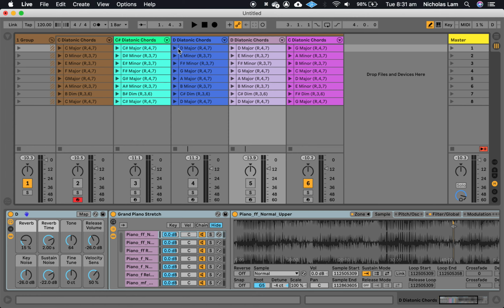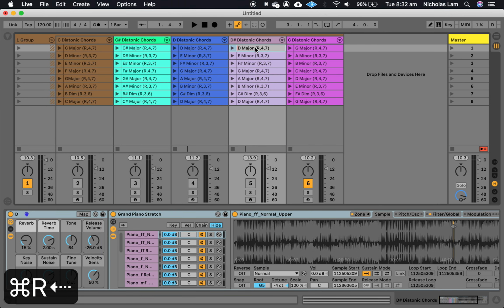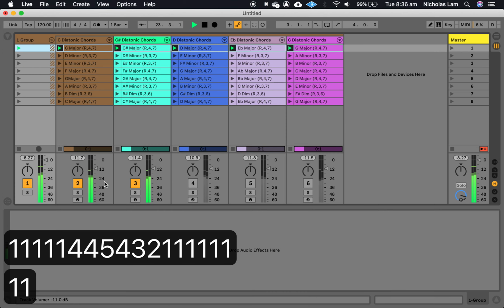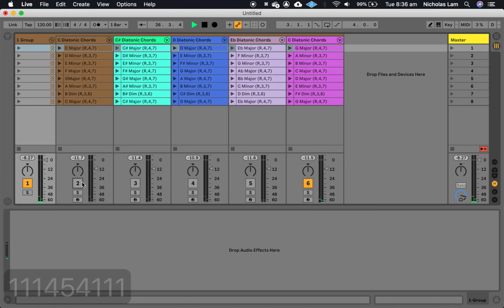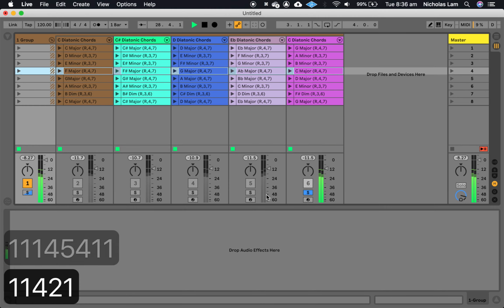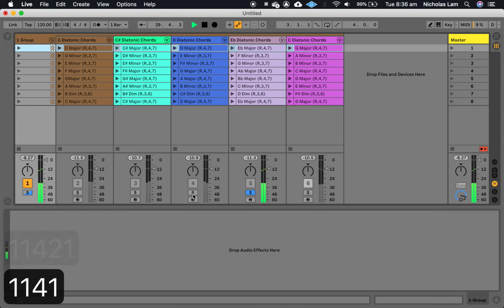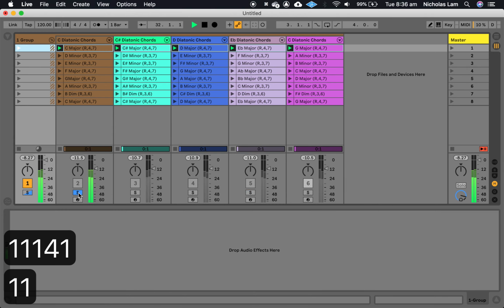05 Enharmonic Note Names flat keys